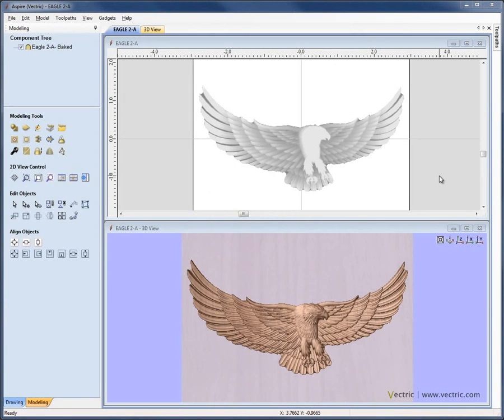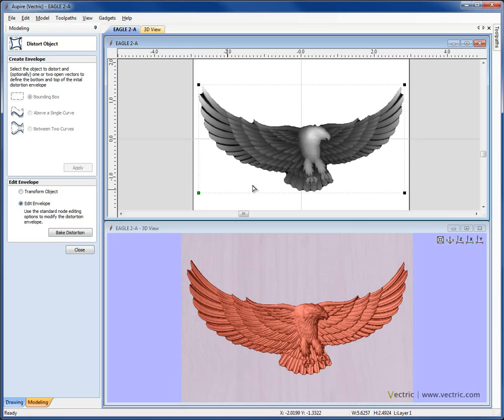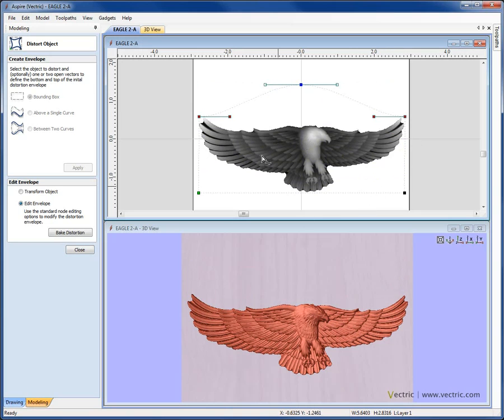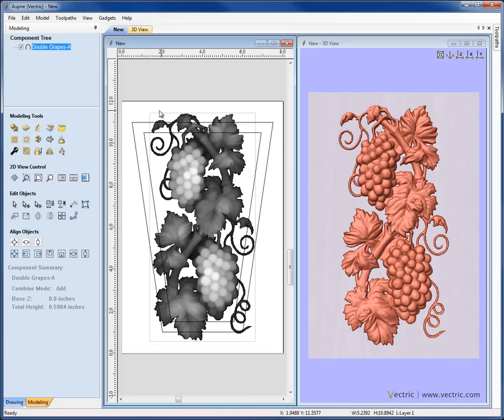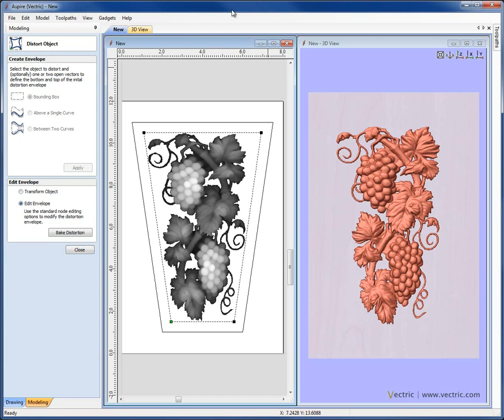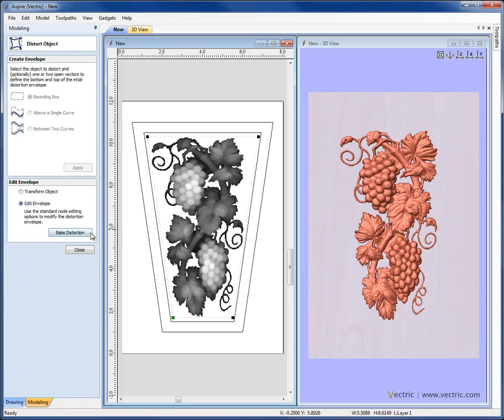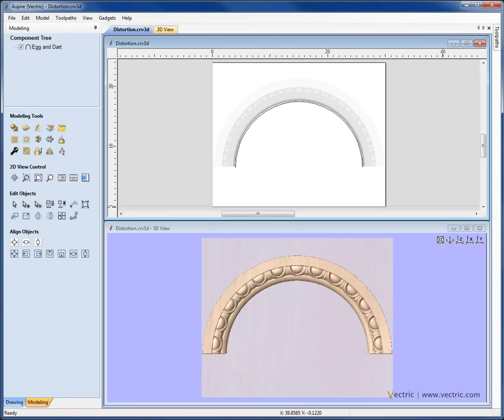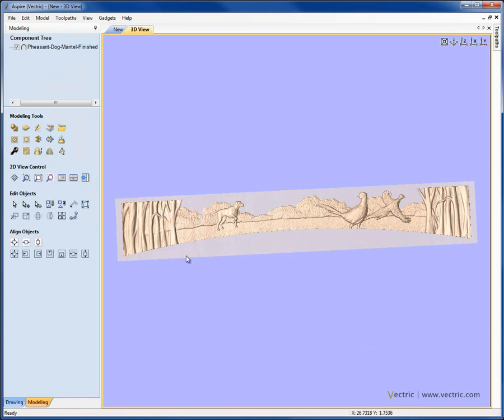Aspire 2Distorting Components